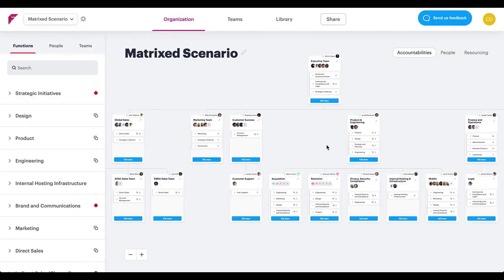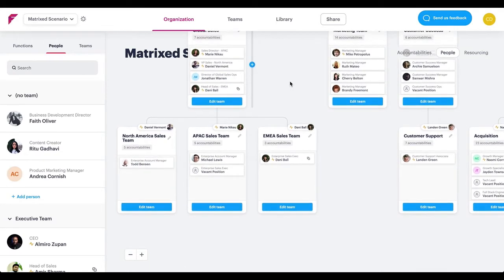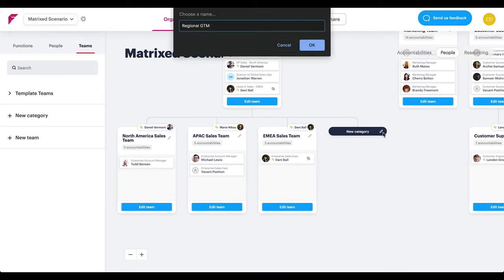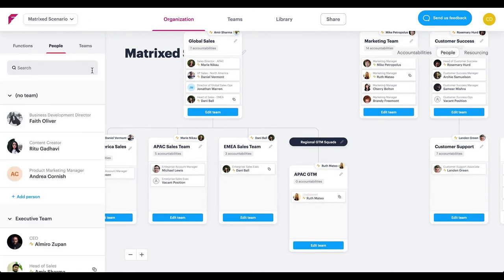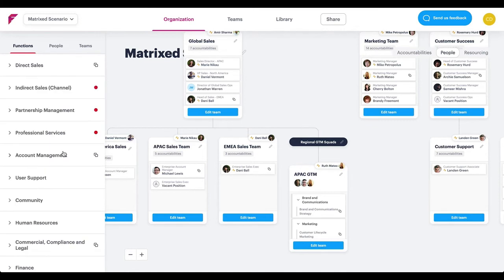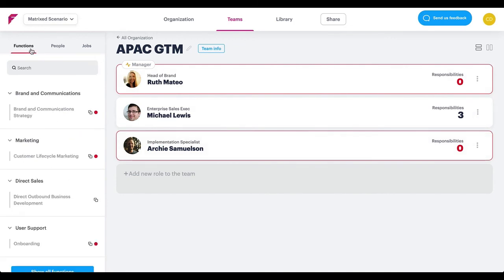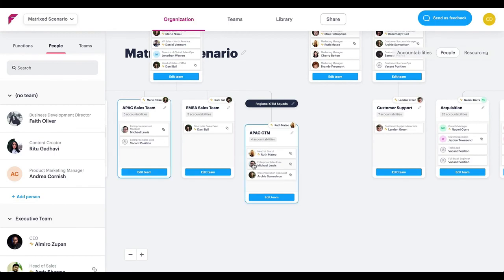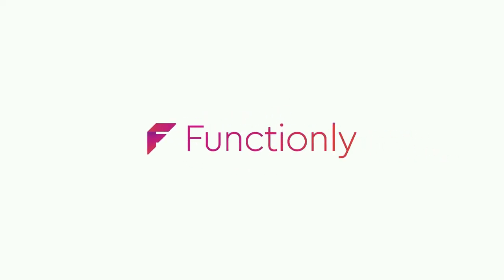Creating a matrix organizational structure with Functionly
Do you have Squads? Pods? Circles? Tribes? Whatever you call them, companies like Spotify popularised cross-functional teams and matrix organisational structures.

But org charts are usually one dimensional - and such structures are hard to illustrate.

In this 5 minute demo, we show how cross-functional teams - along with accountabilities, roles and responsibilities - can be represented in Functionly.